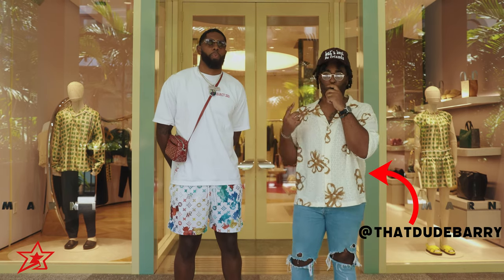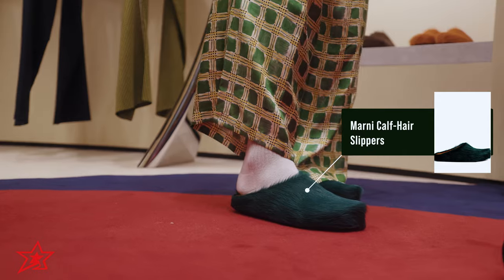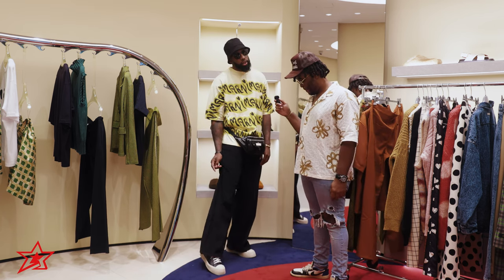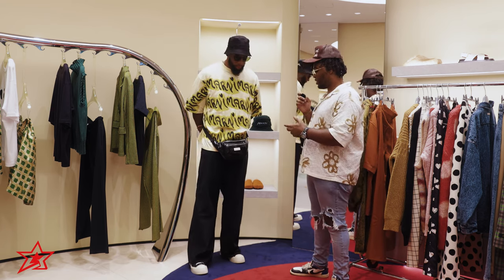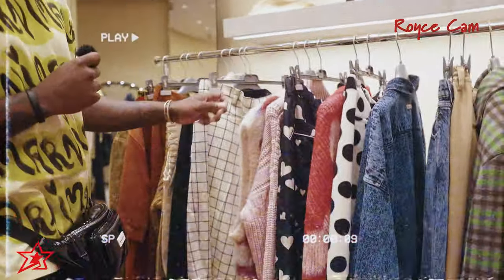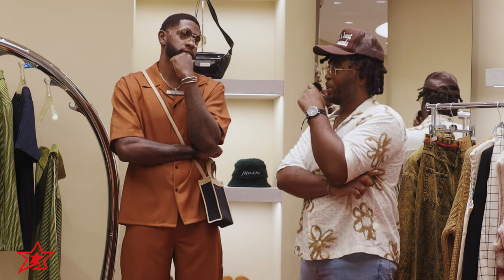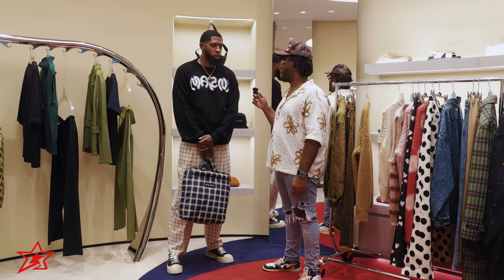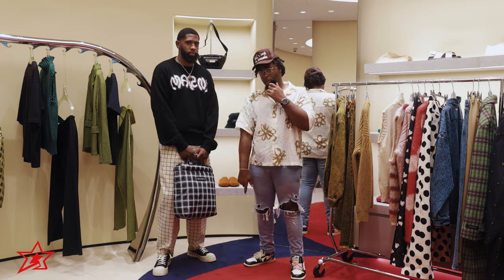Royce O'Neale Took us Shopping! (Behind the Seams Episode 1)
Artist 'thatdudebarry' went Behind the Seams with Royce O'Neale at Marni's Miami storefront as he put together some outfits for a few special occasions. Watch and let us know what you think of the fits he picked!